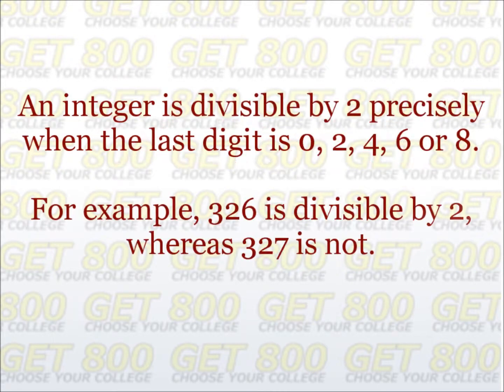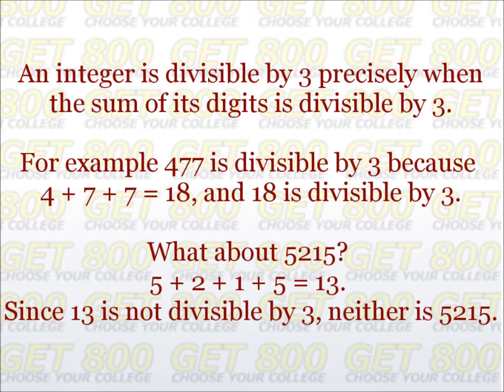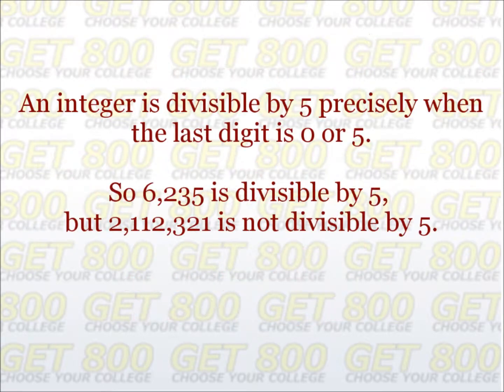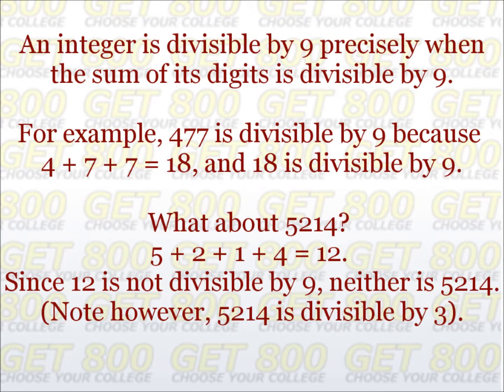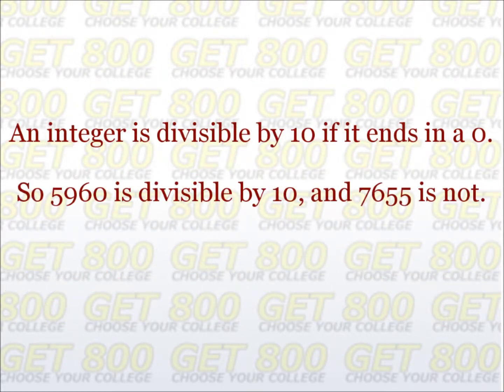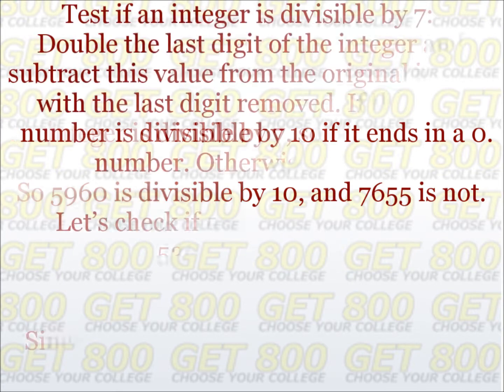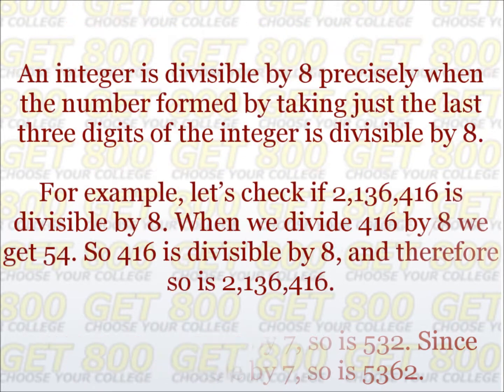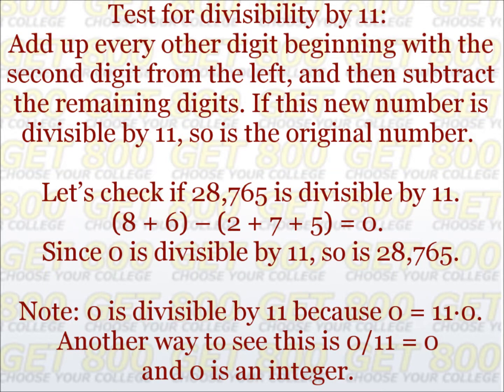Hate SAT Math? Divisibility Tricks To Help With Mental Arithmetic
← Click to learn more about the GET 800 "28 SAT Math Lessons" series and learn all the time saving techniques that Dr. Steve uses in this video and much more.